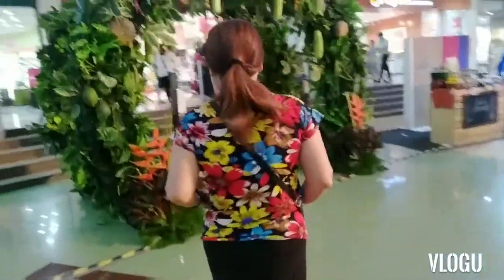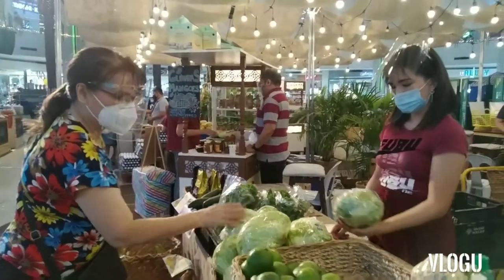BuyANI sa Market! Market!